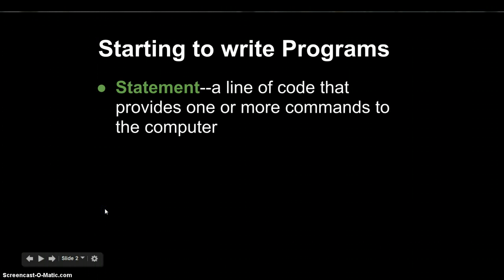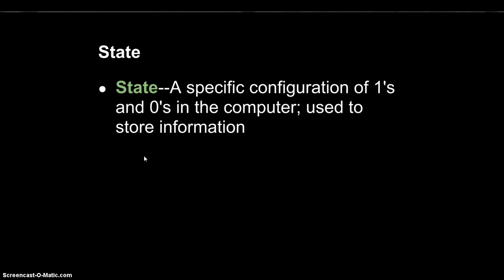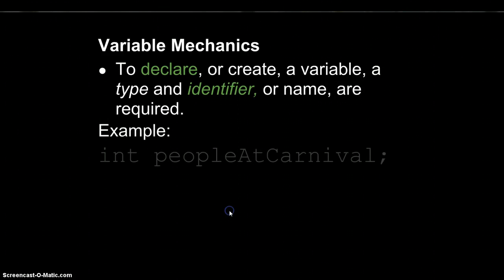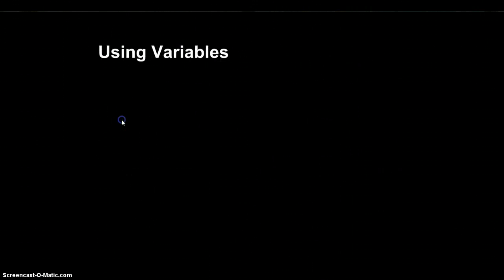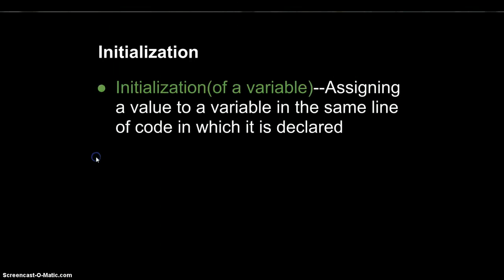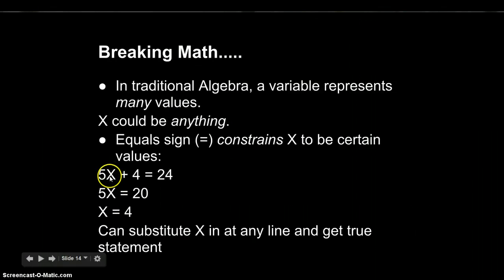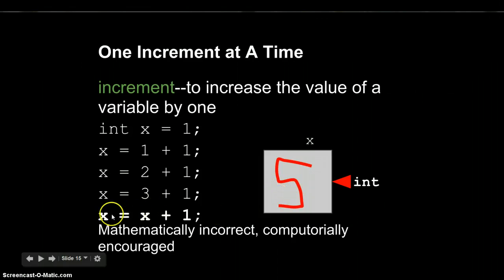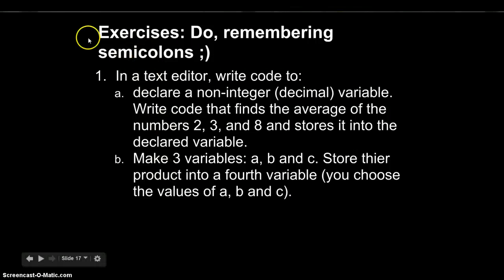Basics (1/3): Evaluating Expressions, Variables, and State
A video describing the most fundamental apsects of writing programs in the Java language: the expression, variable, and state.